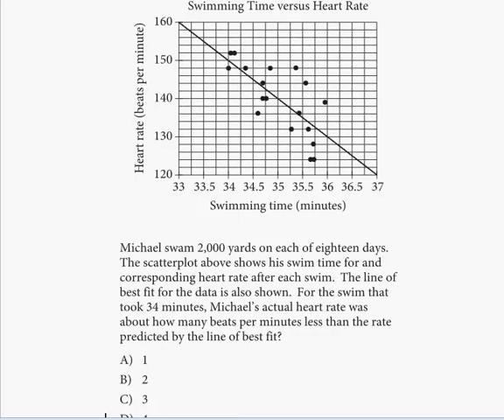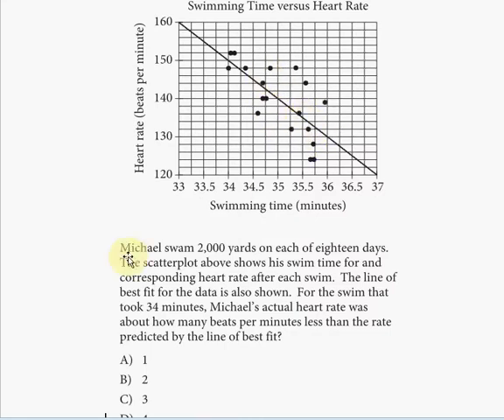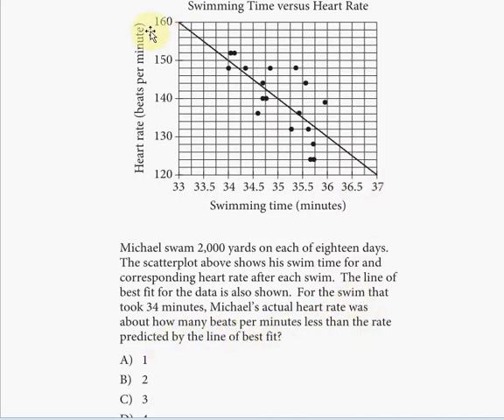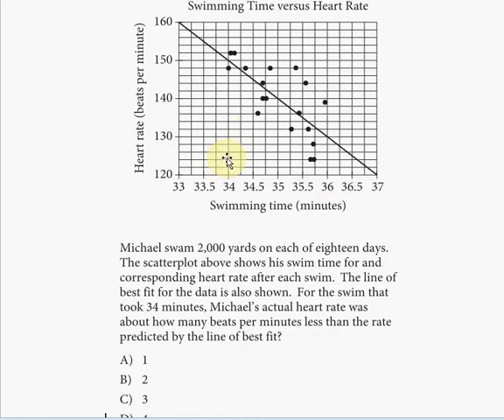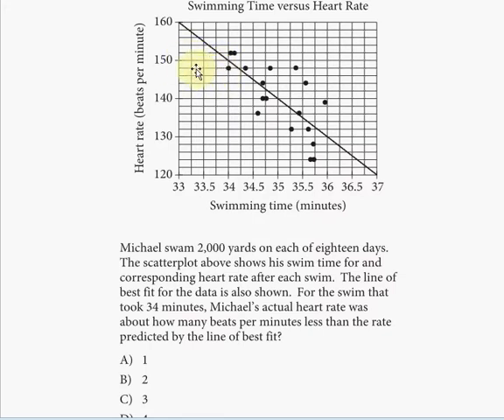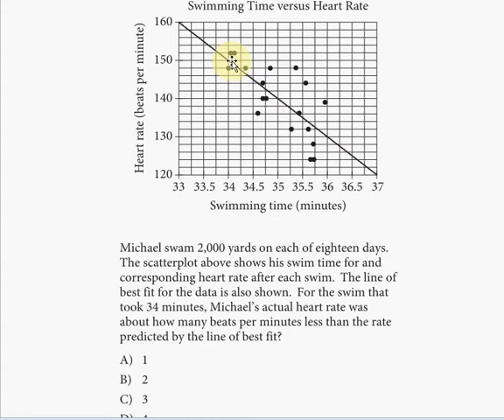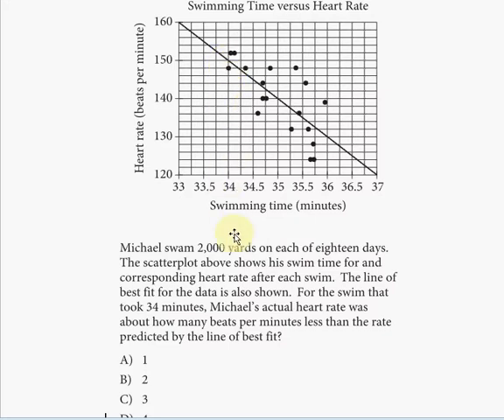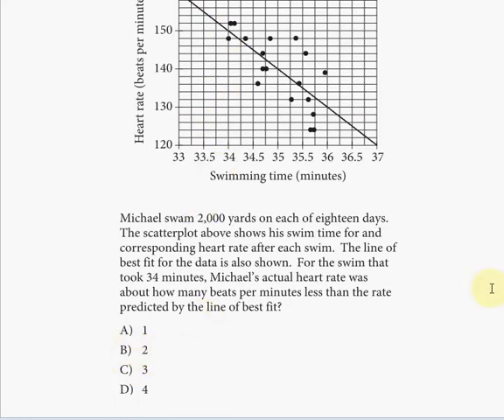SAT Practice Test 3 Section 4 Problem 20 ! ! ! ! !